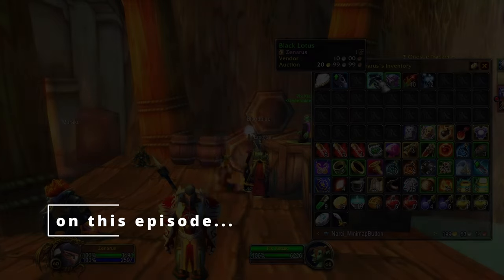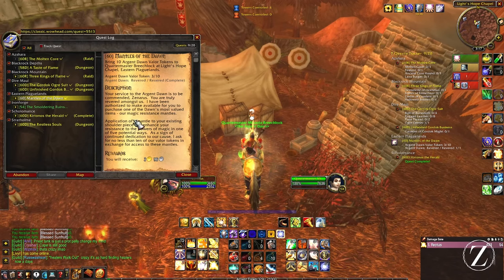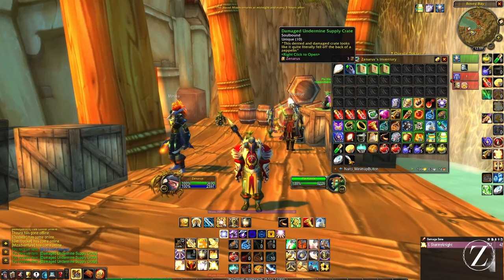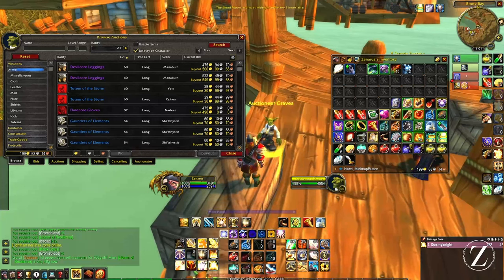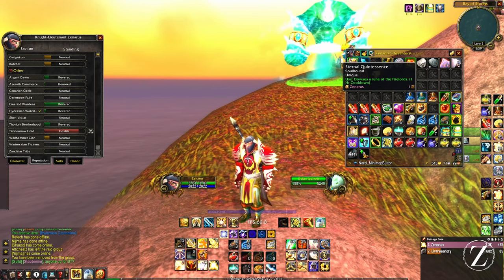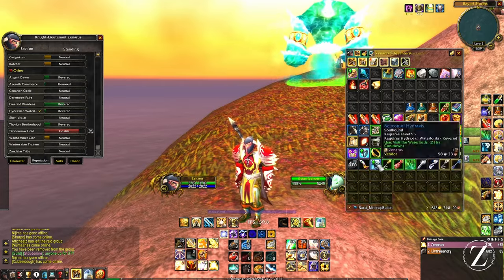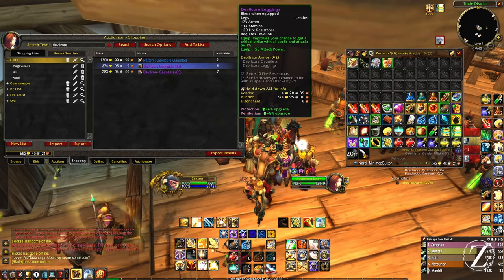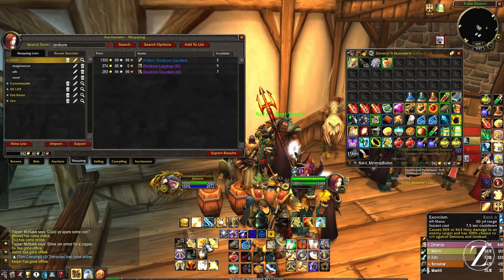Progress 2 - Money moves and pounding noobs